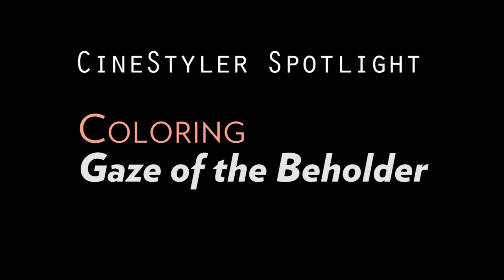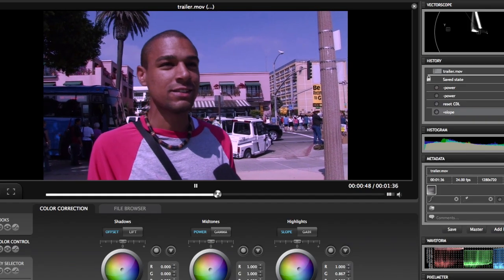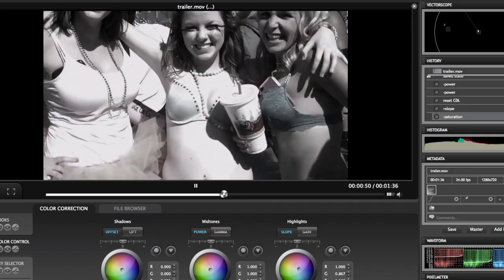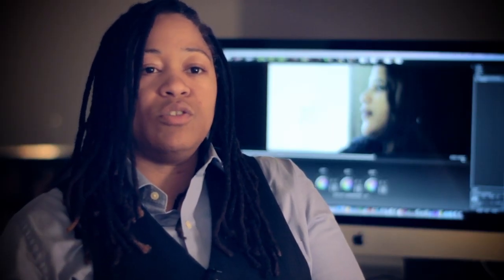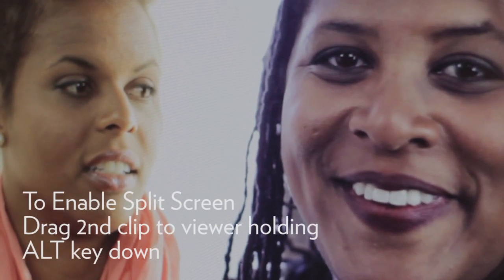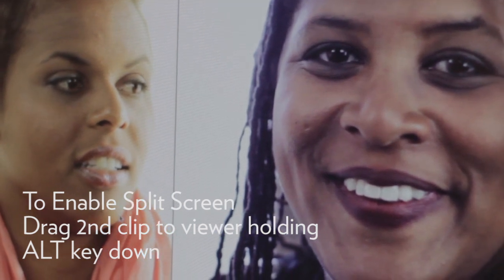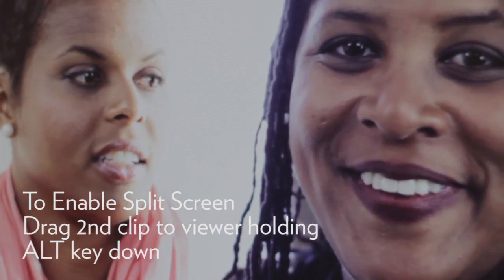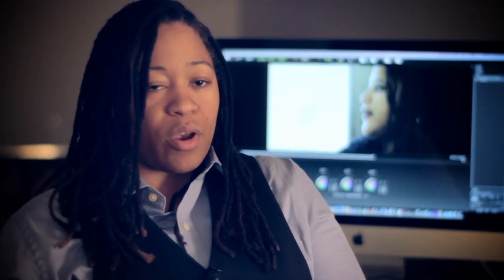Color Correcting Documentaries w/ Color Assist - Split Screen / Real Time Color Grading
Learn how documentary editor, LaShawn McGhee, uses Color Assist to quickly color correct Gaze of the Beholder.

Indie filmmaker, Wadooah Wali, invites you to the Austin premiere of her documentary film, Gaze of the Beholder, March 9 at The North Door. Complimentary food and drinks.